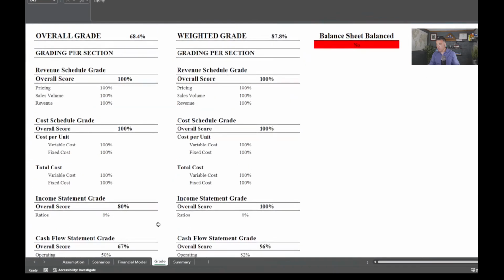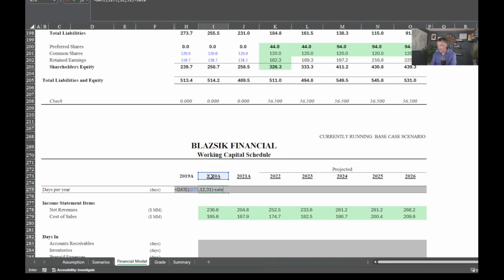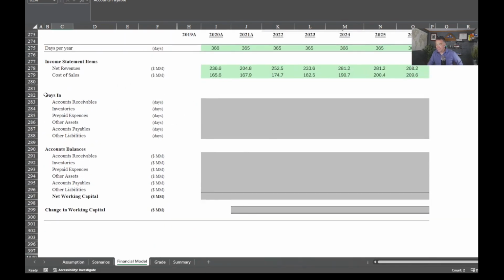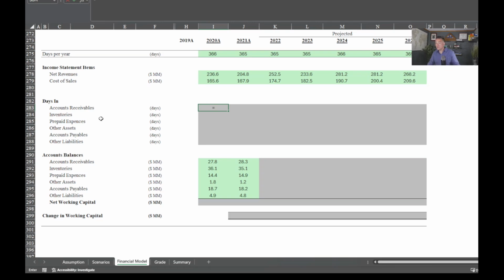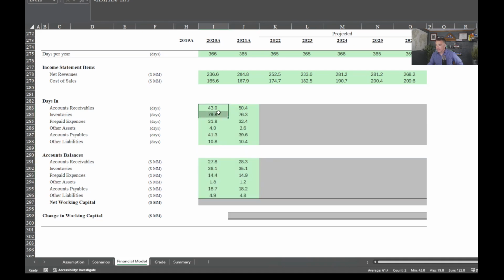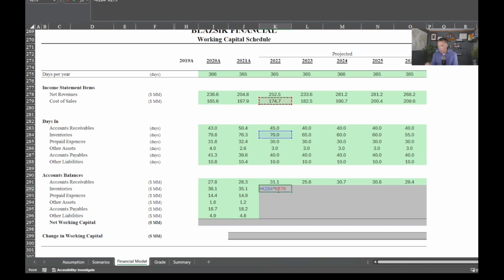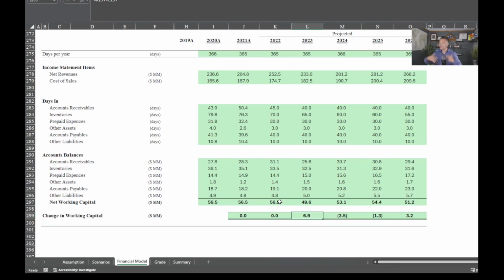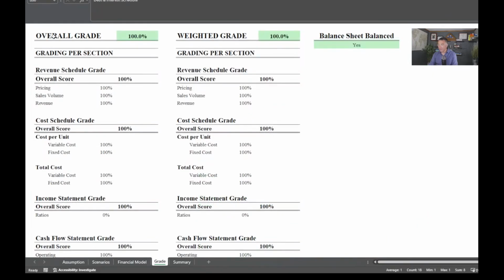Build a Working Capital Schedule in Excel | Financial Modeling with SIM Method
In this tutorial, we walk through how to build a Working Capital Schedule — an essential part of any 3-statement financial model — using Excel and the Structured Immediate Method (SIM).

This video covers:

    Calculating changes in current assets and current liabilities

    Integrating Accounts Receivable, Inventory, and Accounts Payable

    Linking the schedule to the Cash Flow Statement

    Using the SIM Method for immediate feedback and error-free modeling

This working capital schedule is crucial for driving cash flow from operations and is often tested in modeling exams like the AFM (Advanced Financial Modeler).

Perfect for:

✅ Educators teaching real-world modeling
✅ Professionals and AFM candidates looking to sharpen their Excel skills